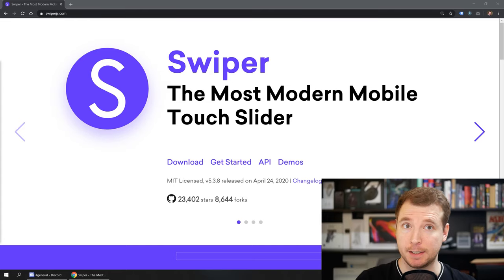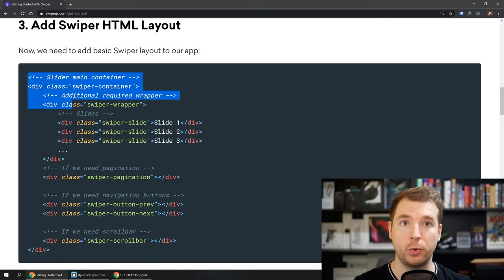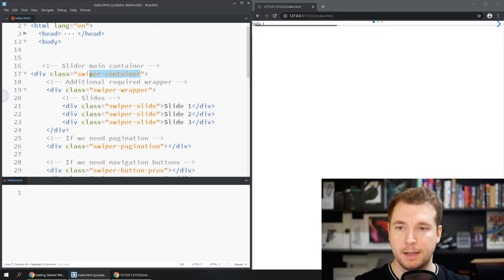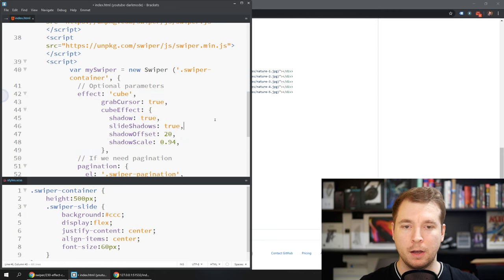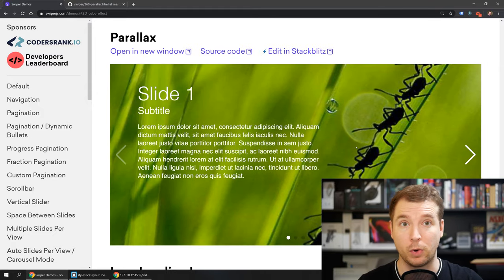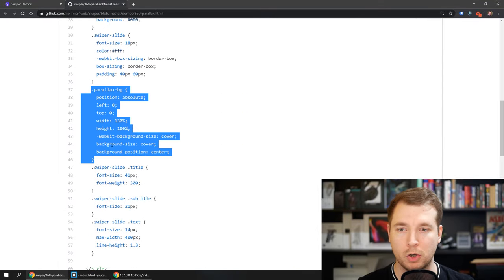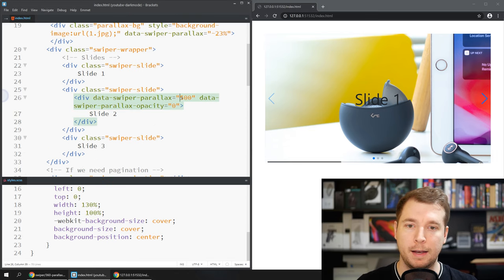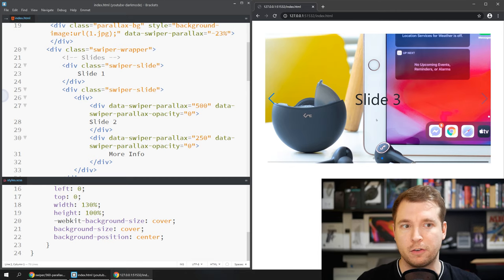Swiper JS Tutorial | Carousel Slider with SwiperJS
Swiper js carousel is easy to make using the library. In this video, make a swiper js slider by installing and setting up some HTML and css code as well as some JavaScript.

We will be making some swiper js custom transition effects as well as swiper js fade effect. Hopefully, these swiper js examples will show you how to make your own swiper carousel if you were hoping to learn how.

Touch slider and responsive slider are an important part of development for any website these days. The swiper default slider does this, and also works with jquery. So using swiper jquery slider with the swiper.js library, we will make some cool things like swiper js 3d cube effects. It also works with mobile swipe CSS effects.

00:00 - Introduction
00:38 - Installation of SwiperJS
01:10 - Setting up Swiper JS code in HTML and CSS
02:26 - Styling the Swiper
02:26 - Styling the Swiper
03:46 - 3D cube Carousel Slider
05:14 - Parallax Slider with Fade Effects
09:40 - Conclusion

I hope this video helps you if you are learning how to use this library. Their main website can be found here: